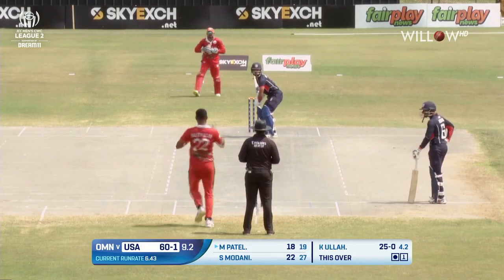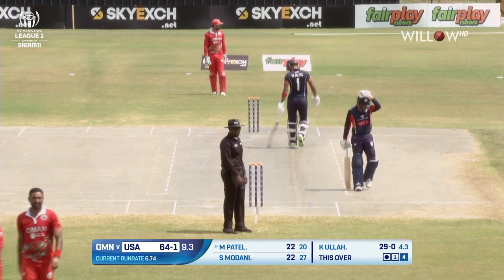Monank Patel 130 runs vs Oman , | 1st Match - United States vs Oman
Monank Patel 130 runs vs Oman , | United States vs Oman | 1st Match - United States vs Oman
🏏: ICC Cricket World Cup League Two 2019-23
📺: Willow TV